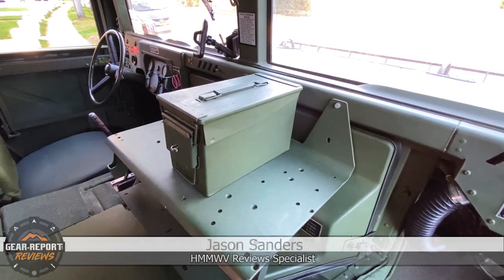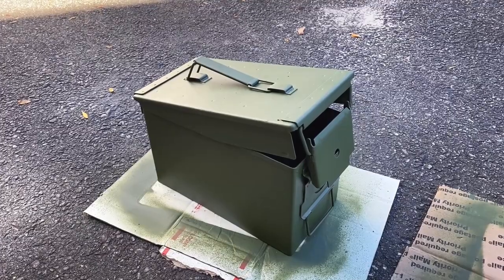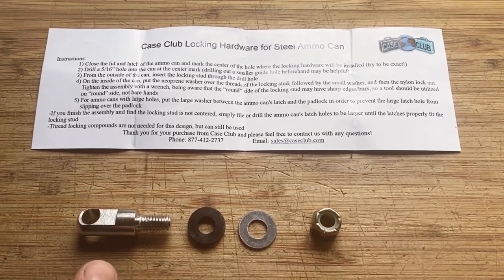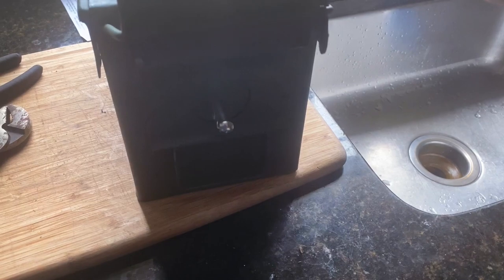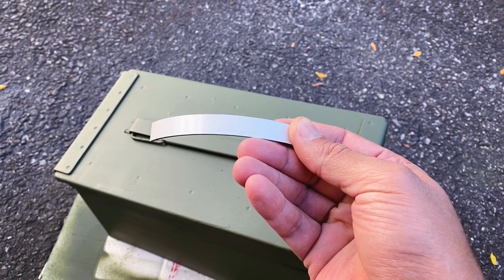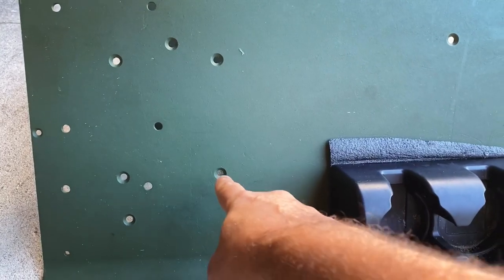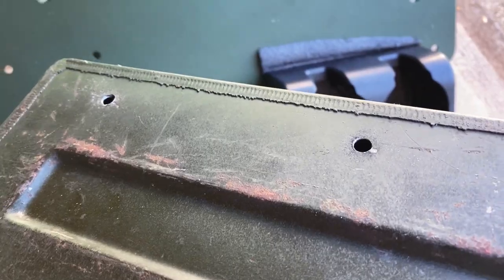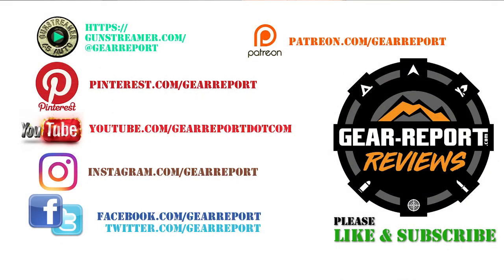Humvee DIY - Locking Ammo Can Storage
Yeah. Me too.
I learned years ago that thieves tend to be lazy and optimistic. If you make it a little harder for them to get your goodies, then most crooks will move on and look for other stuff to pilfer. This little DIY addition to a standard military ammo can won't prevent a motivated, dedicated, lean, mean, rough, tough criminal from snatching your loot. But it will dissuade the more common lazy, opportunistic asshats.

This little kit to add a stainless steel lock post to most of the common types of military ammunition cans is available for less than $6 shipped!

Video tools:
4k camera & gimble ➜